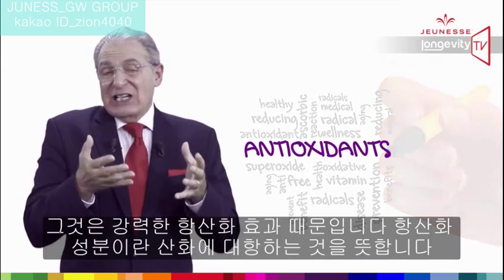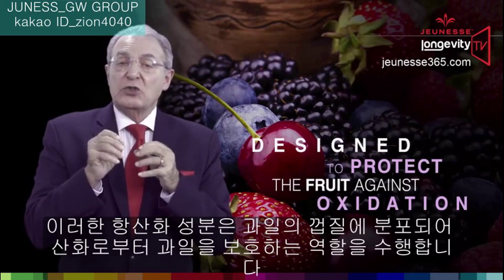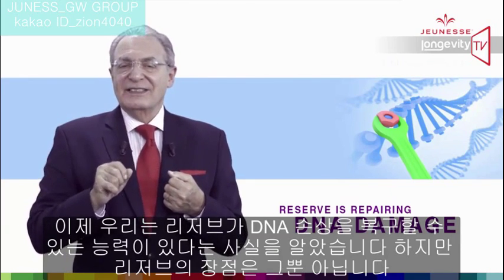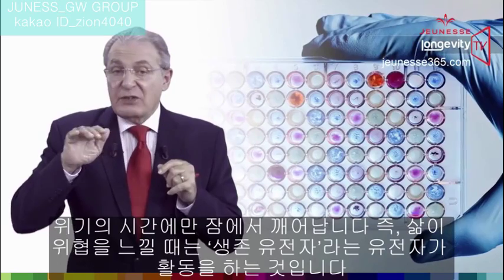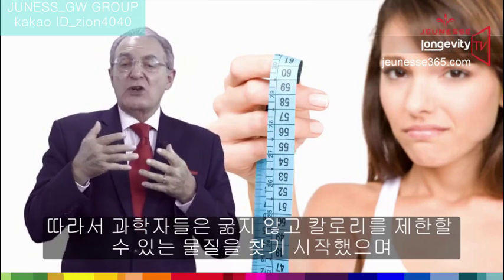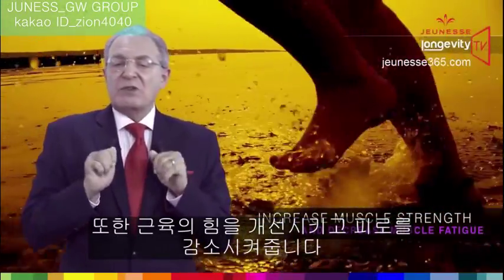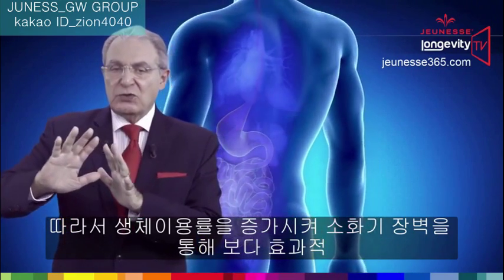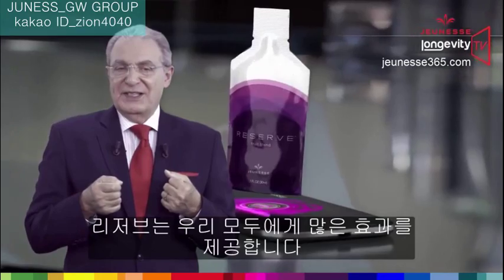쥬네스GW그룹 이성은 5편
쥬네스

세계 성장률 1위
전세계 18위